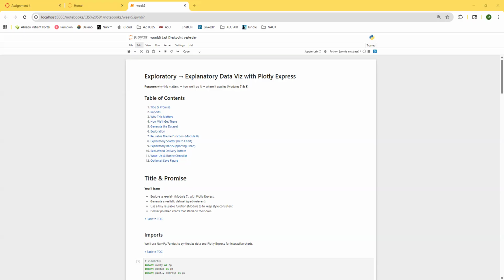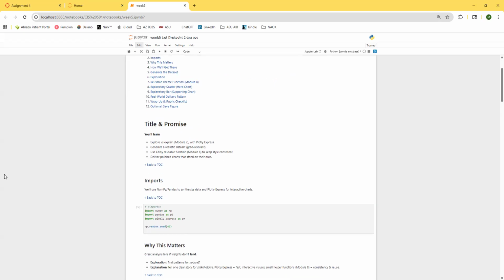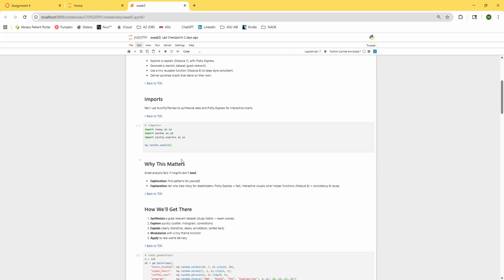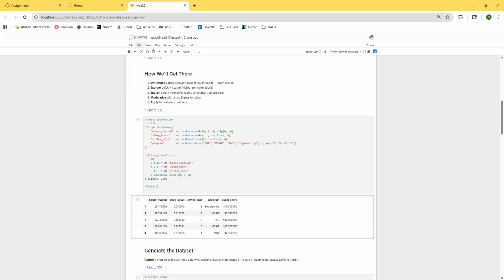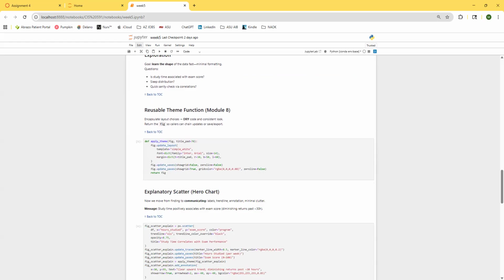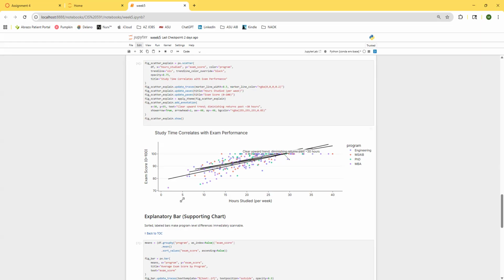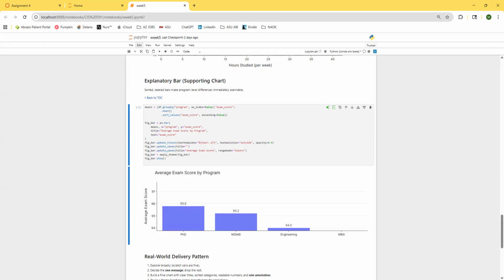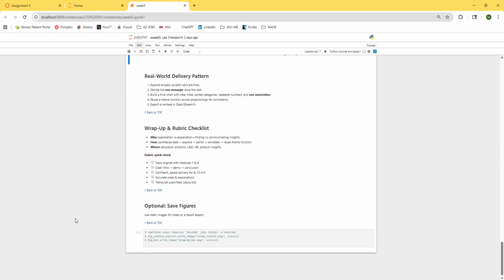PYTHON Exploratory vs Explanatory Data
Jupyter notebook walkthrough using Python (numpy, pandas, ploytly) to simulate and visualize the effects of sleep and caffeine on graduate students.